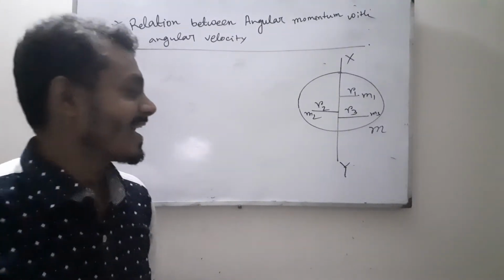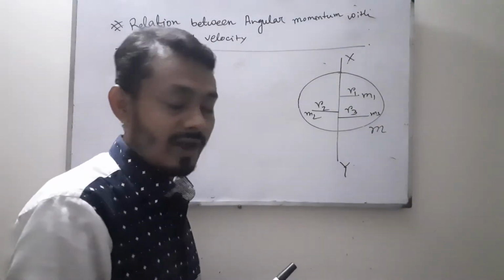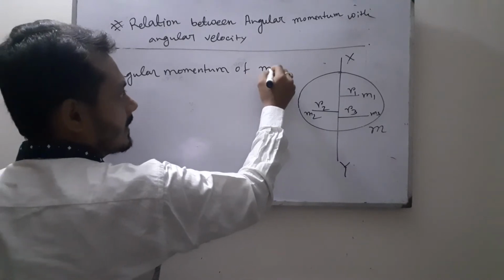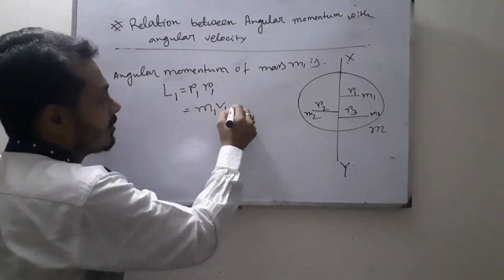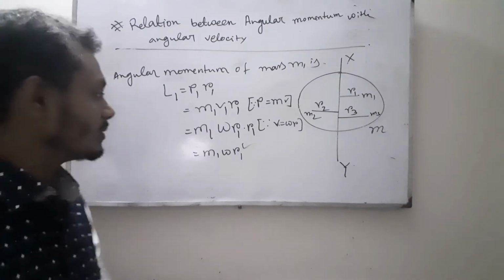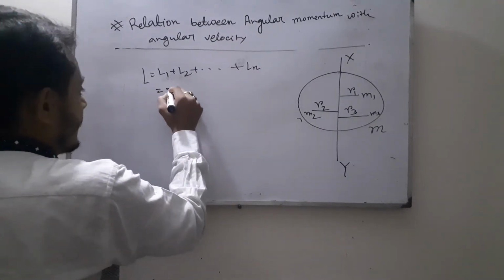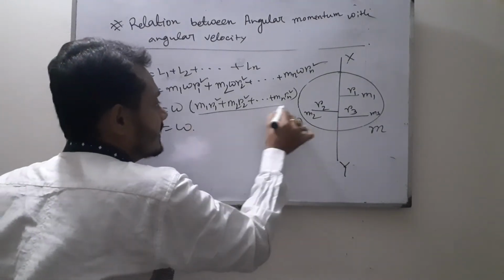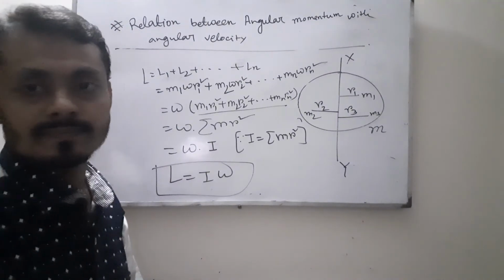Relation between angular velocity with angular momentum